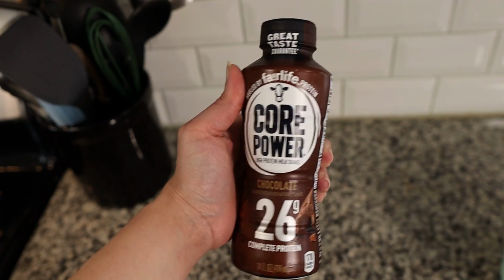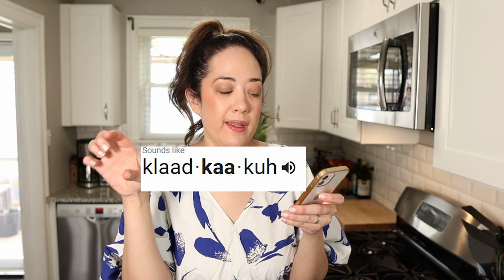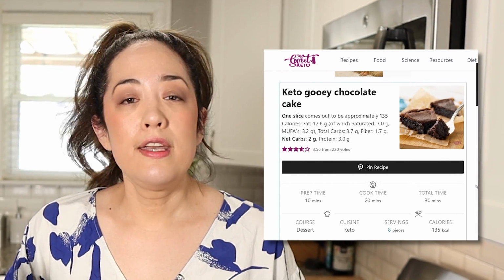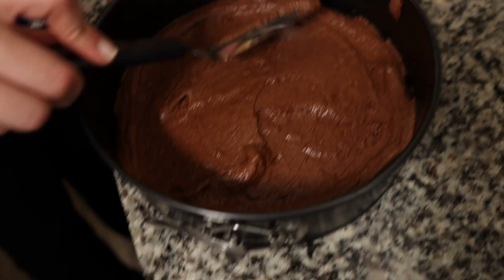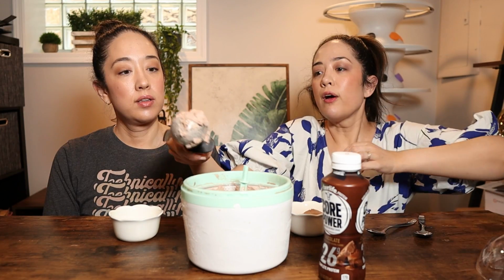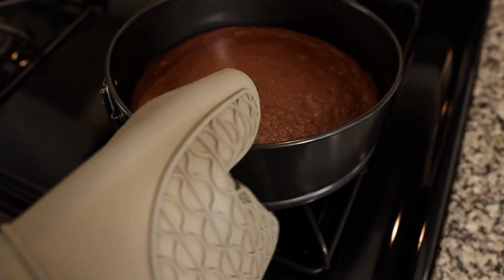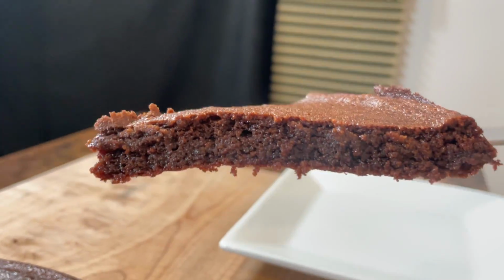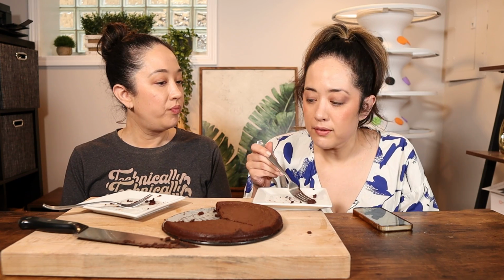This the Easiest Way to Make a Keto Frosty!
Fairlife Core Power Protein Shake - You may be able to find this locally at your grocery store